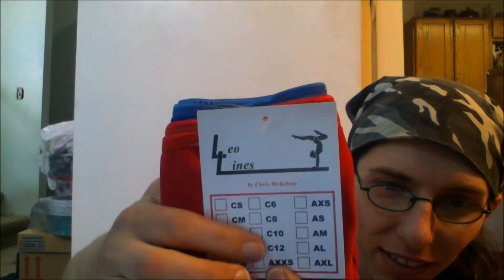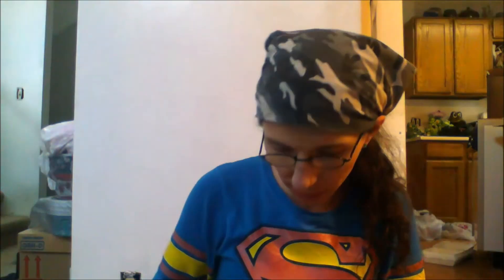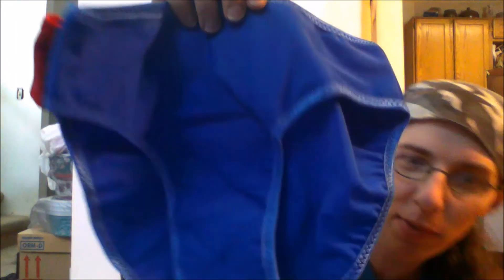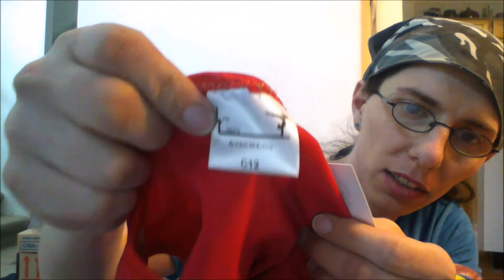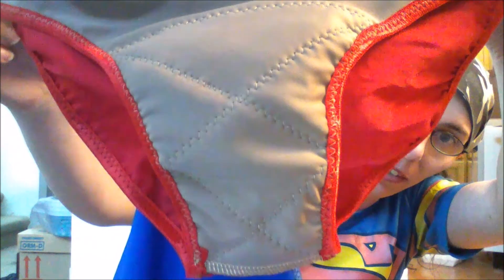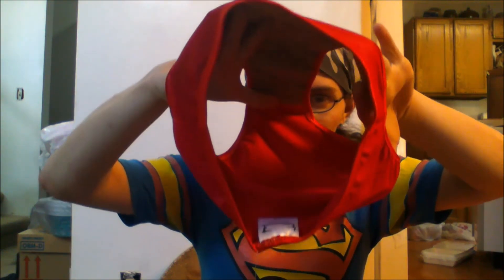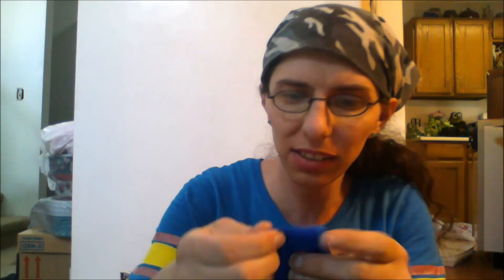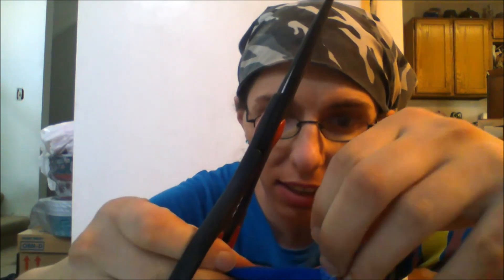Etsy (LeoLines Transgender underwear) 2nd Review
Review of the LeoLines transgender underwear in the Royal Blue and Red lycra fabric size C12

LeoLines Etsy shop